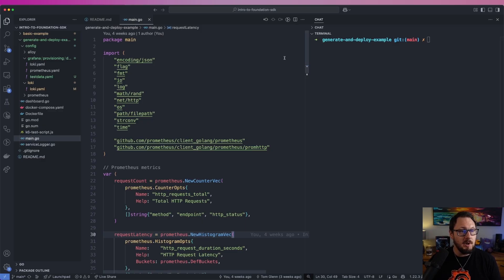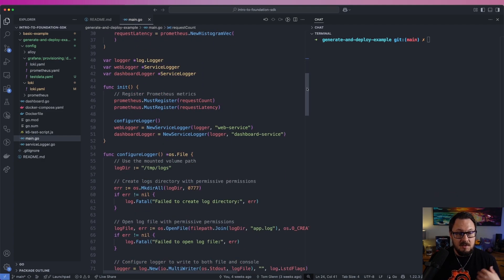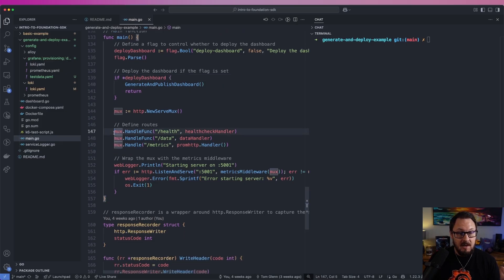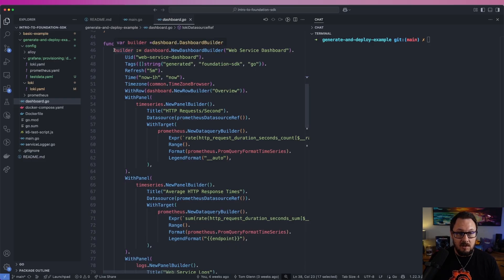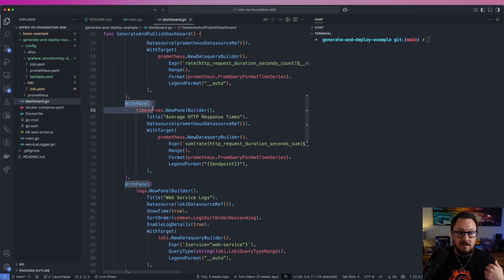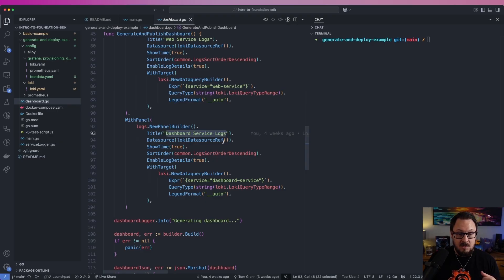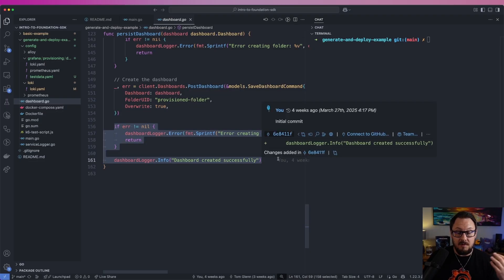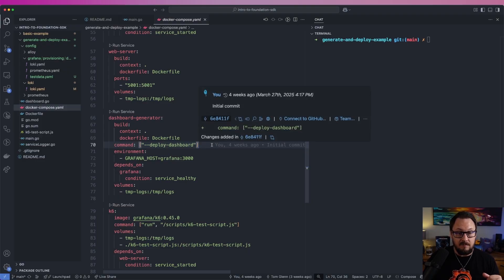Part 2: Observability as Code with Grafana Foundation SDK | Grafana 12 | Grafana Labs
This is part 2 of the Grafana 12 Observability as Code Foundation SDK video. In this video, Tom Glenn provides an overview of using the Grafana Foundation SDK to generate and deploy a dashboard for a web application instrumented with Prometheus metrics and logs.

☁️ Grafana Cloud is the easiest way to get started with Grafana dashboards, metrics, logs, and traces. Our forever-free tier includes 10k metrics, 50GB logs, 50GB traces and more. We also have plans for every use case.